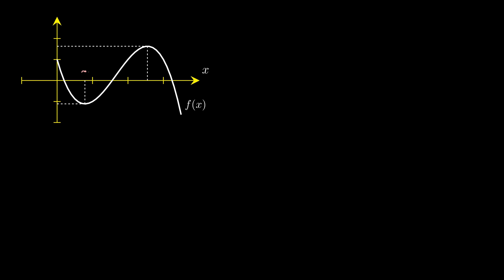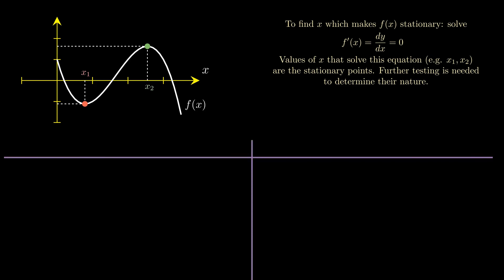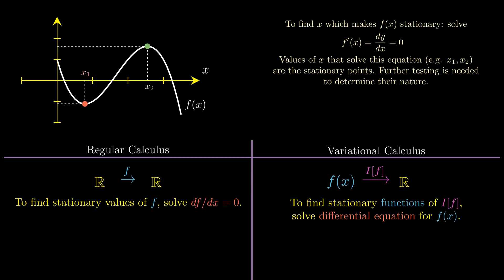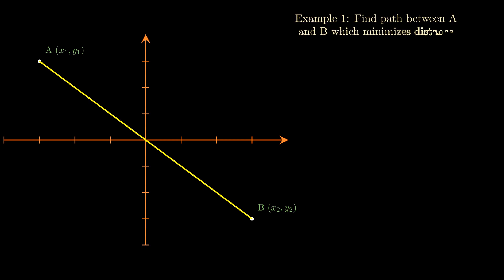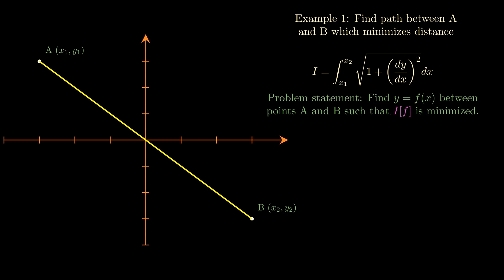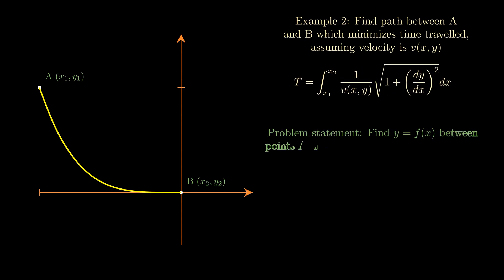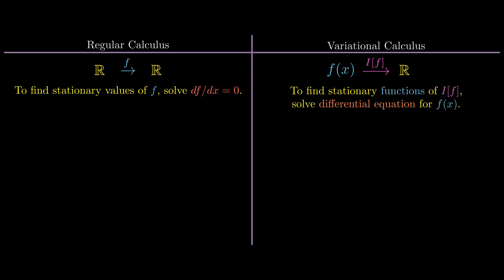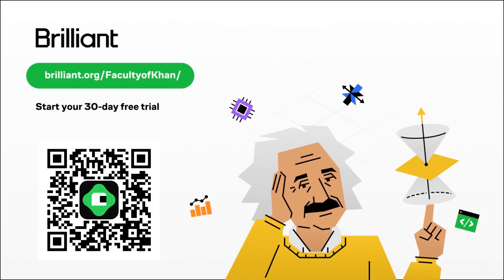Calculus of Variations: an Animated Introduction!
Continuing with my new style of animated videos, here's another lesson introducing Calculus of Variations! Original video

Pre-requisites: Not many, just know Calculus 1 (obviously).

Special thanks to my Patrons:
Patapom
Eugene Bulkin
Andy Johnston
Patrick Gibson
Joseph Dubeau
David Johnston